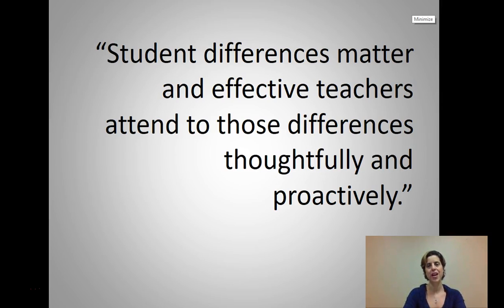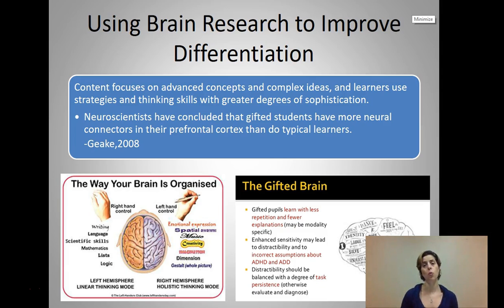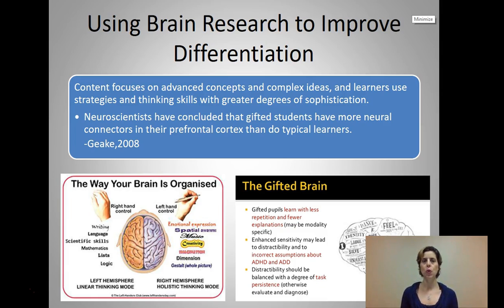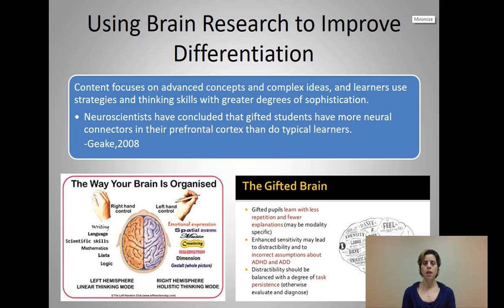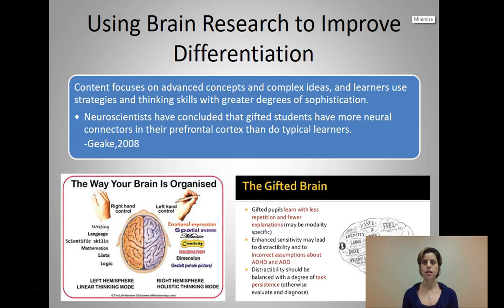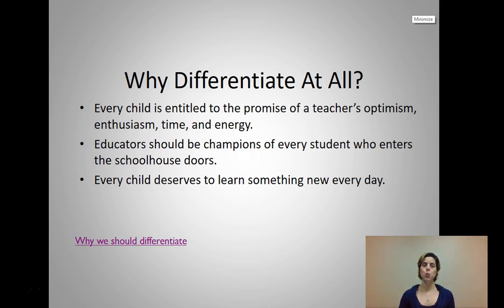Differentiated Instruction Intro 1 of 5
Erin Moore, Gifted Lead Teacher DVUSD